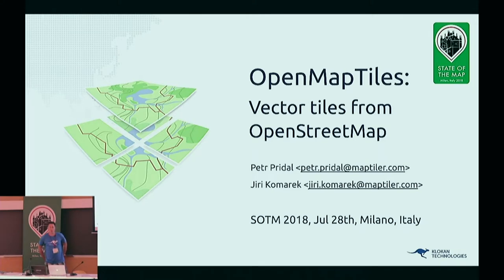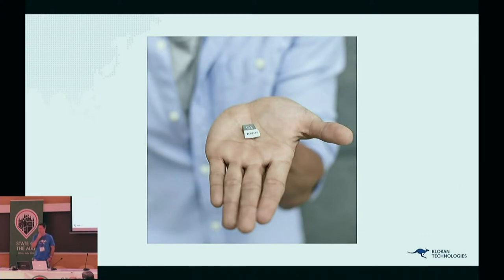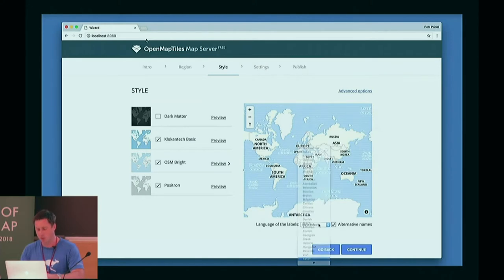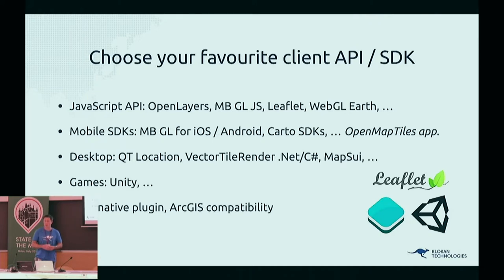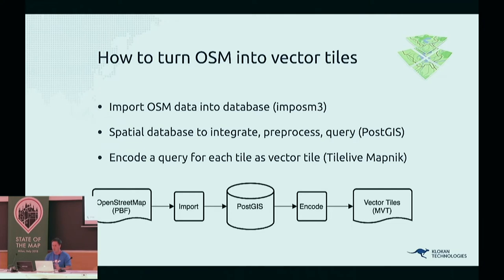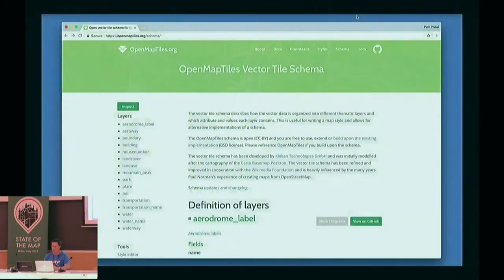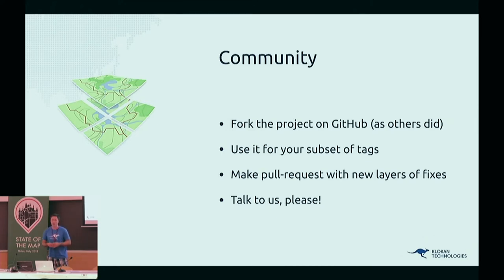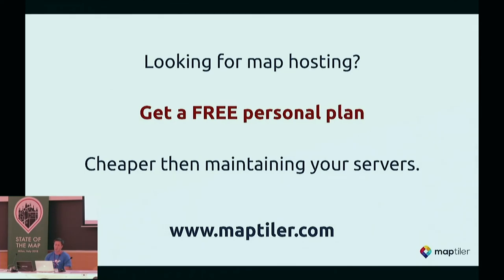OpenMapTiles: Vector tiles from OpenStreetMap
Petr Pridal, Jiri Komarek (Klokan Technologies), State of the Map 2018

The OpenMapTiles is a free and open-source project, which makes it extremely easy to setup your own OpenStreetMap tileserver with vector and raster tiles. Design your own custom maps with an online editor or modify one of the beautiful open map styles. The maps are usable in web and mobile apps (with SDKs including Leaflet, OpenLayers, Mapbox), in desktop GIS tools and printed outputs.

Learn how to adapt the schema and make your own vector tiles with a customized selection of OpenStreetMap tags or your own geodata - to display in the map the features you need - and how to contribute to the development of OpenMapTiles.

The entire world turned into vector tiles fits on a USB disk - and can be hosted on any laptop, used offline, deployed on a regular hosting or on a private or public cloud. With Docker, you can run the maps in a few minutes on any infrastructure. We support open-source and open-data communities by offering forever free hosting on our global infrastructure.